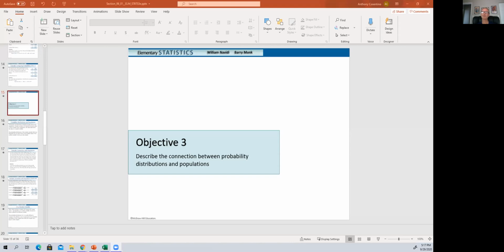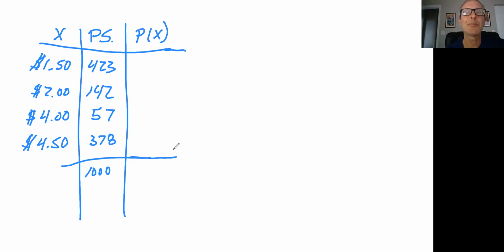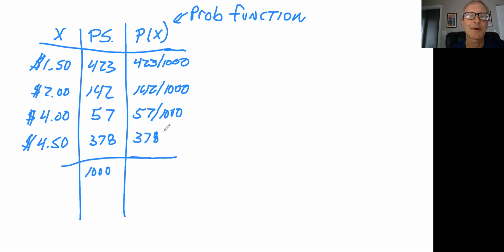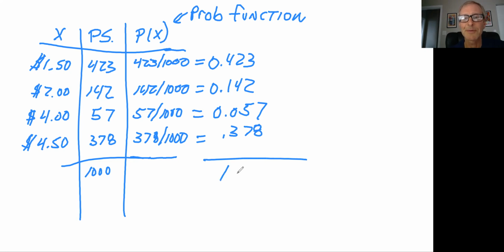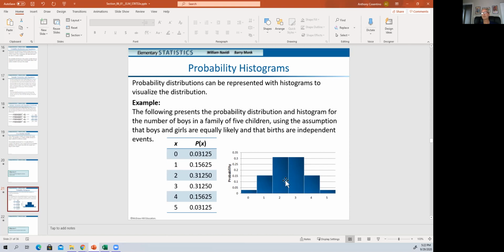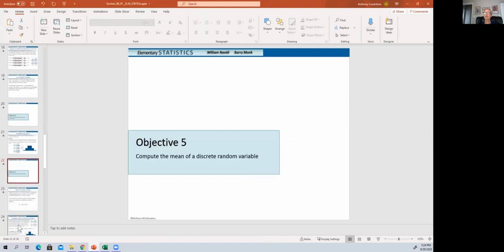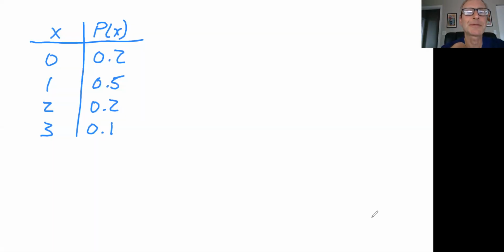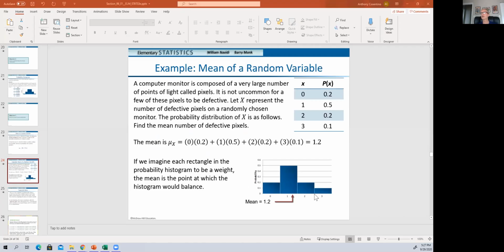Stats Section 6 1 Prob Dist Function and Mean